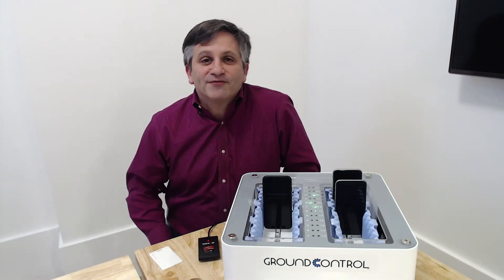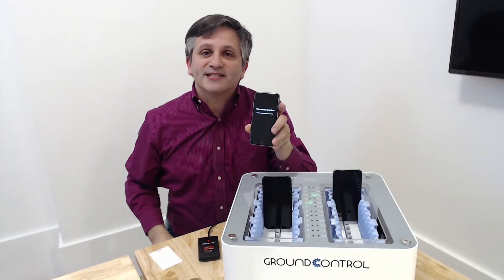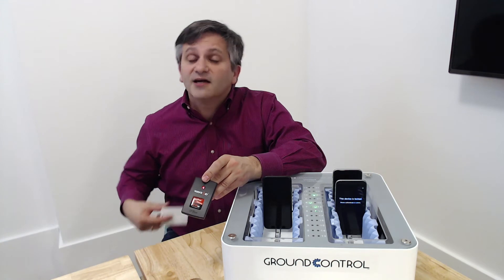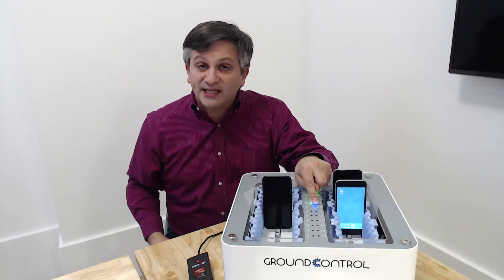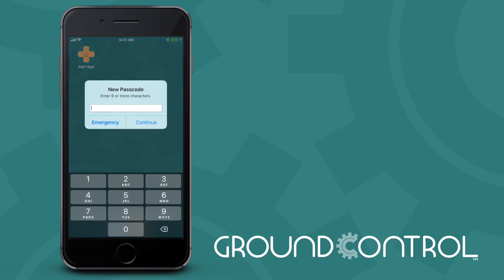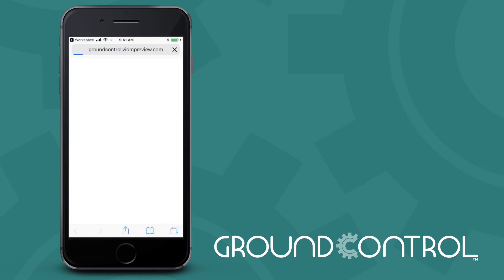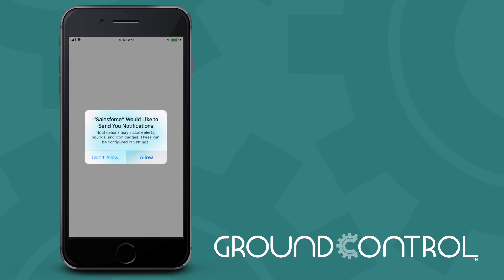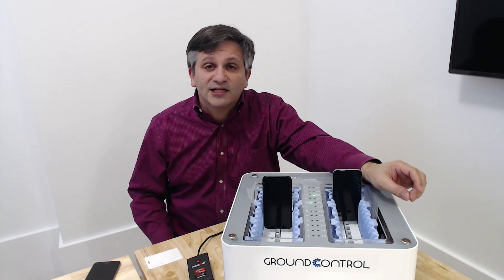GroundControl Tap & Go with Workspace One Single Sign-On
Shared device check out for iPhones, using standard proximity cards. Single Sign-On is provided by VMware Workspace One.